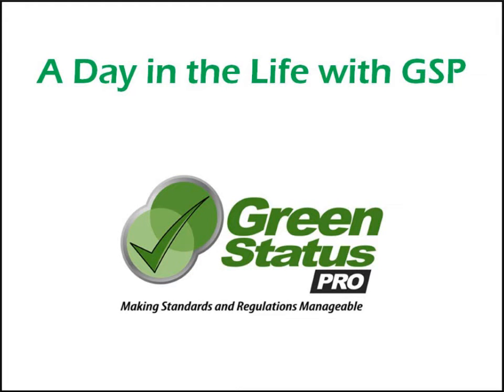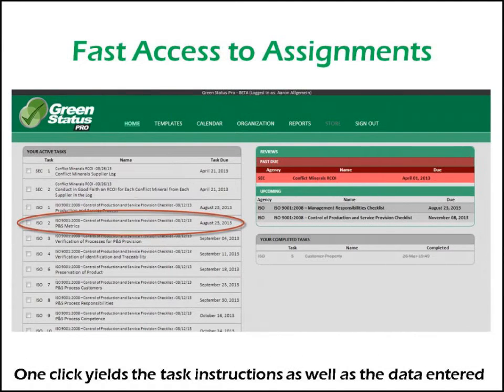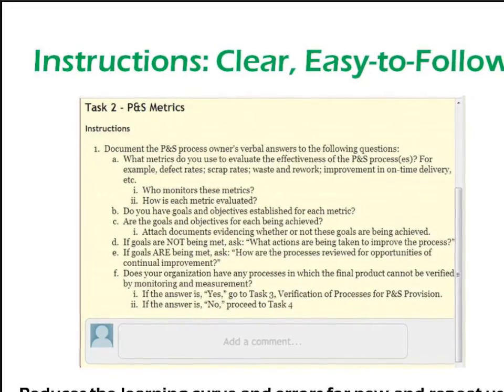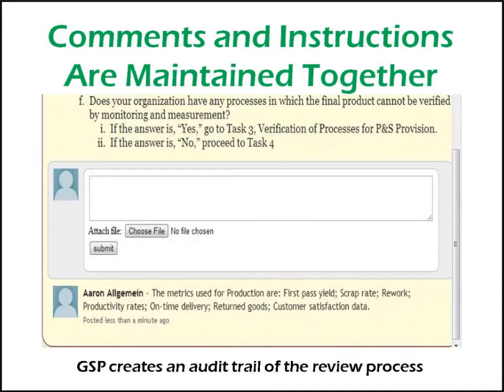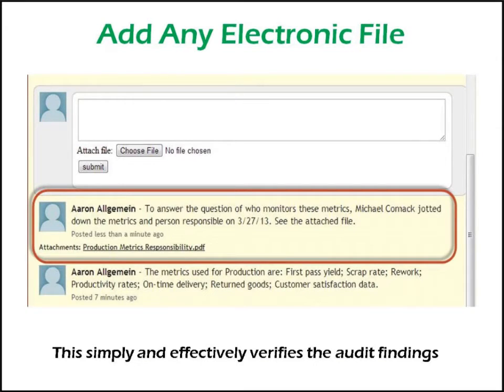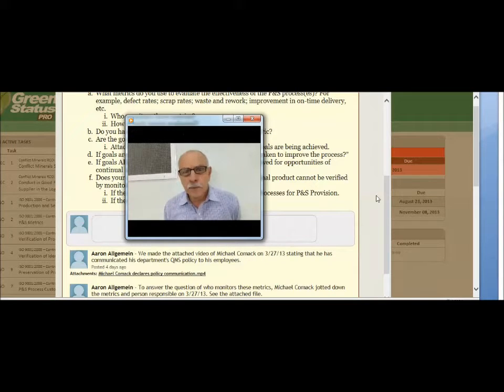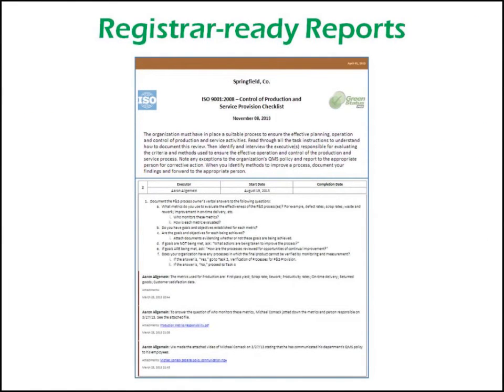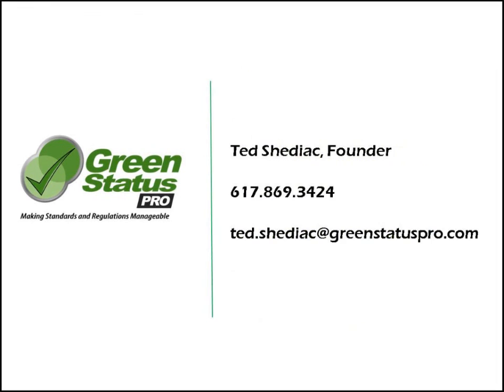A Day in the Life of a GSP User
Watch how a Green Status Pro user is able to easily deal  to deal with documenting the requirements for an ISO 9001 internal audit. See how he can easily store electronic files and videos to providence evidence of his firm's conformance to the ISO standard.